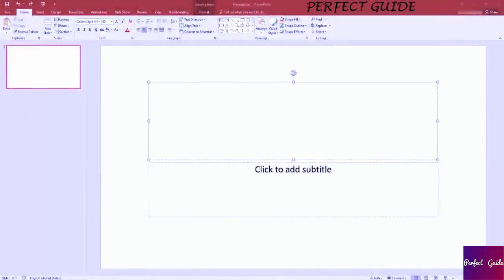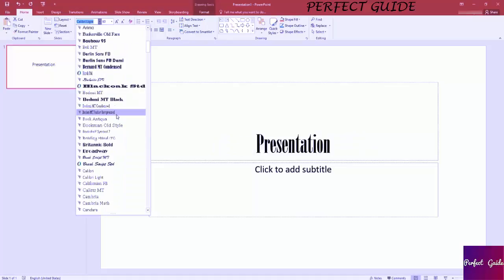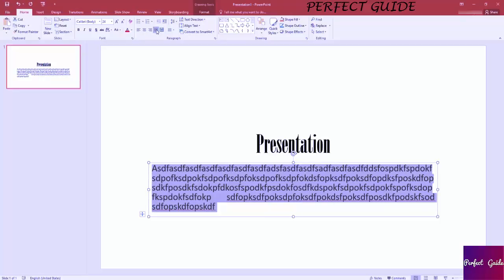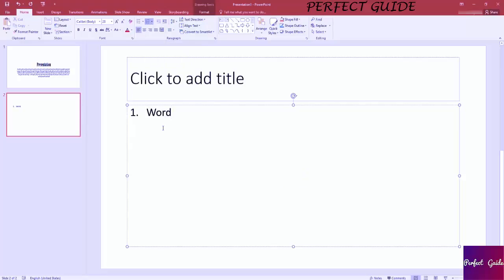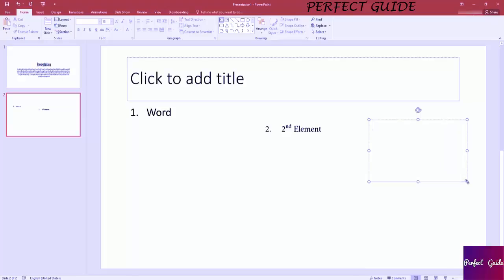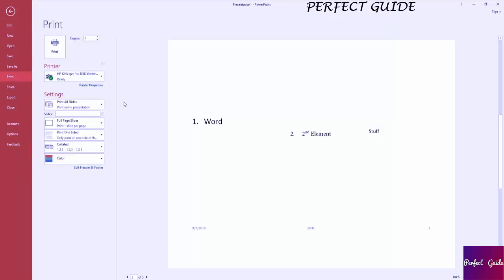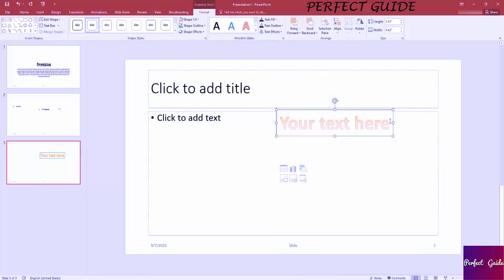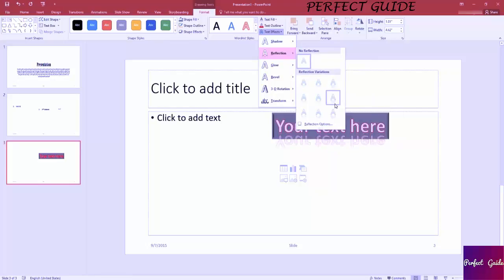Text and Font Options | Ms.PowerPoint 2016 Tutorial for Beginners